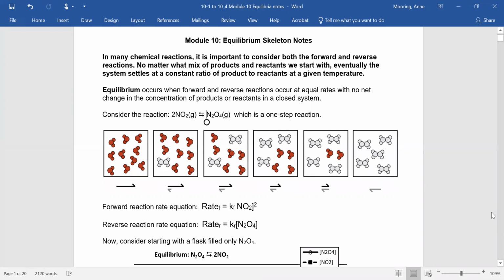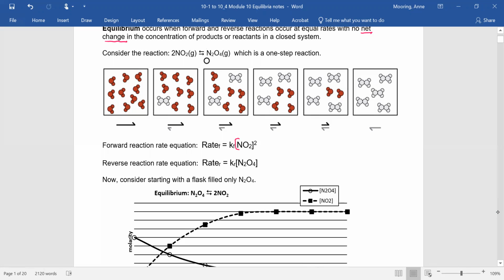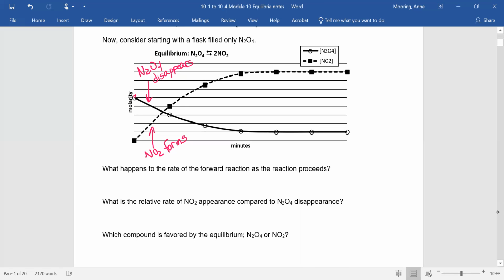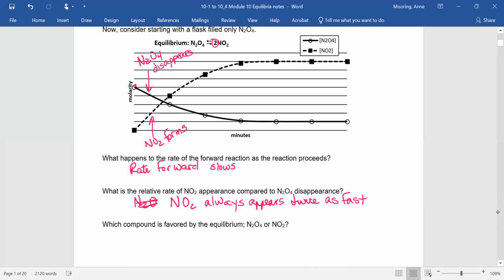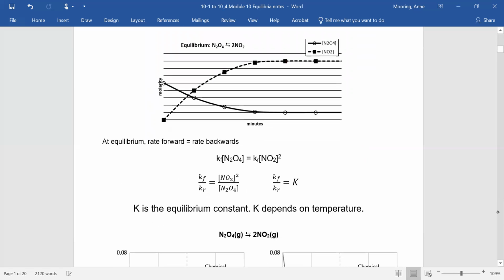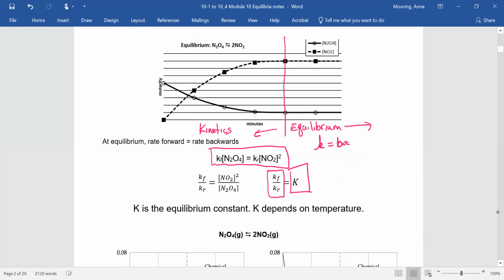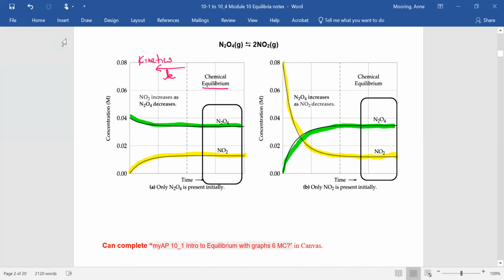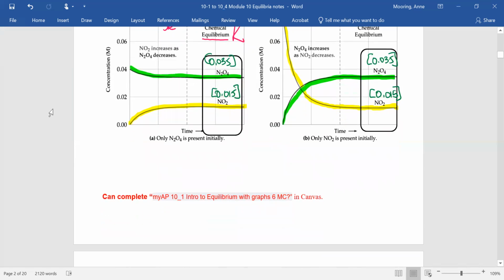10 1 intro to equilibrium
Interpreting Equilibria graphs and particulate level drawings